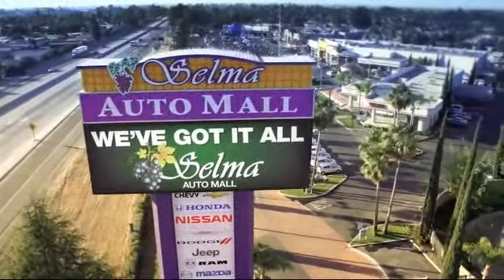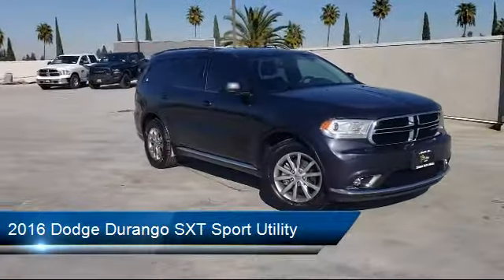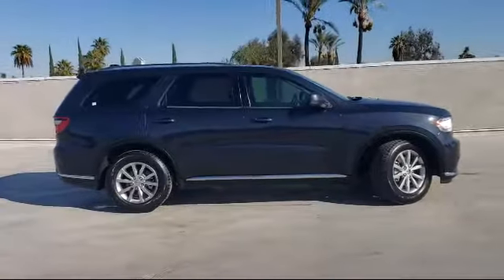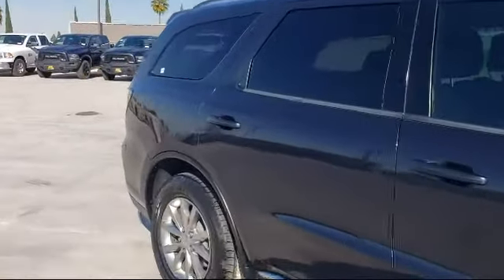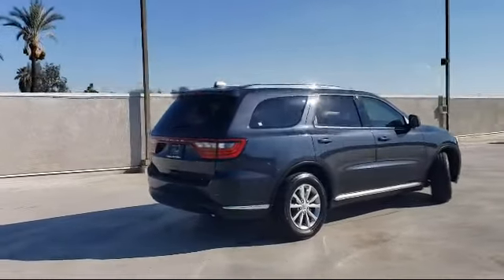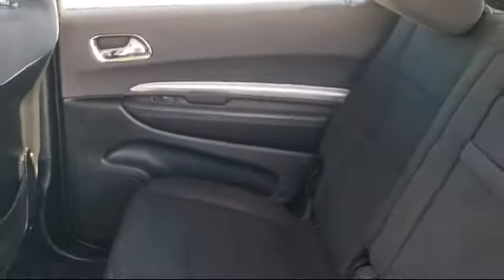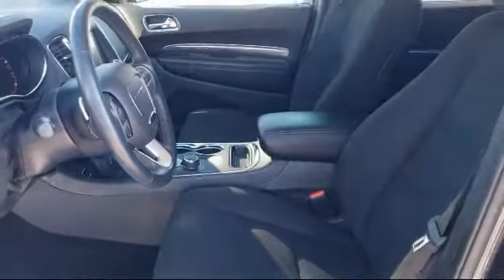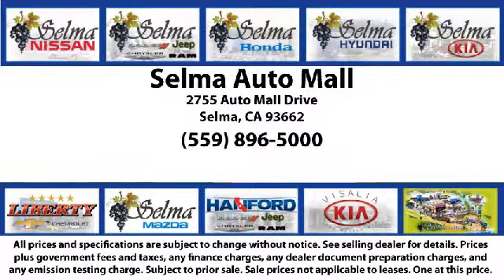2016 Dodge Durango SXT Sport Utility Fresno Clovis Visalia Hanford Tulare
2016 Dodge Durango SXT Sport Utility Stock Number: K16184A Vin:1C4RDHAG7GC394384.

Selma Kia
2755 Auto Mall Drive